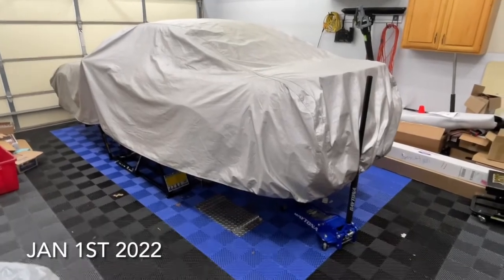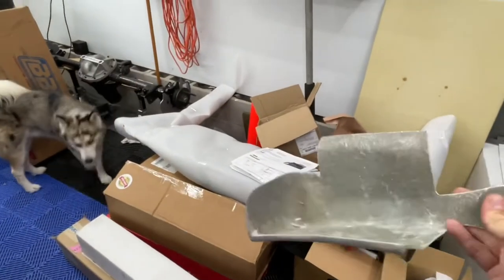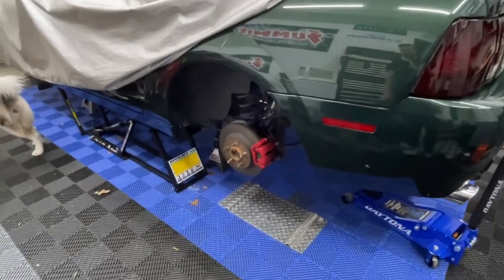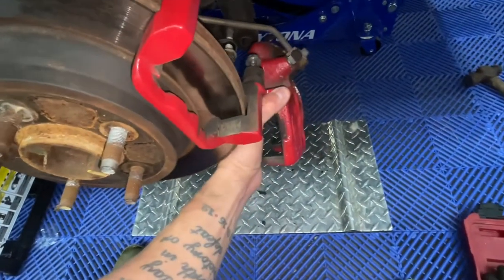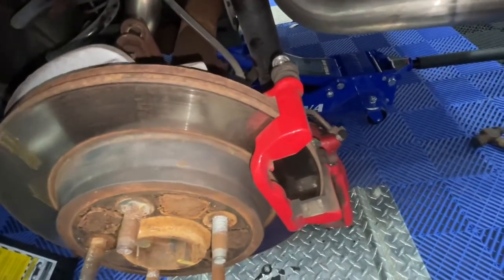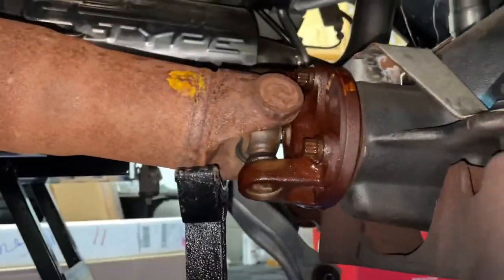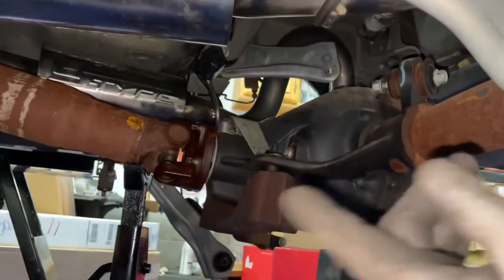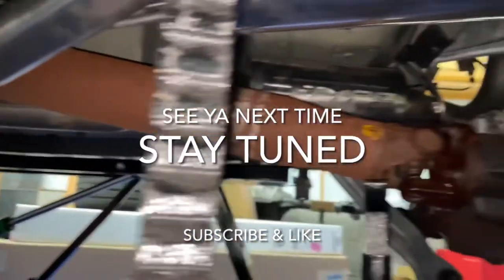Bullitt Vlog Ep 1 - Rear Axle removal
First day in my suspension overhaul process!! Count down to Ponies in the Smokies!!